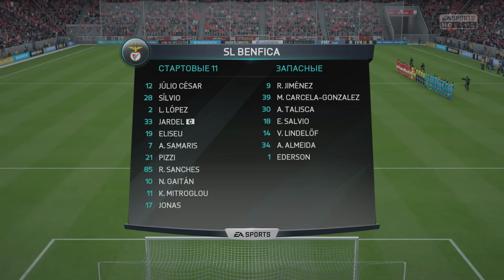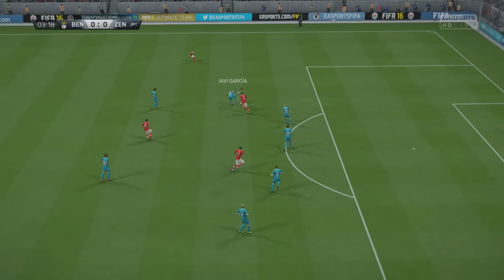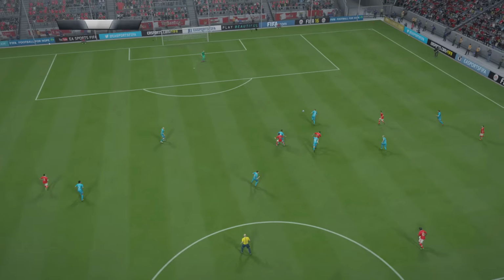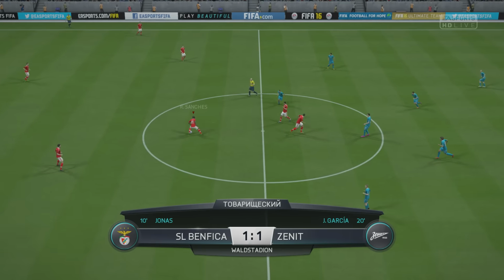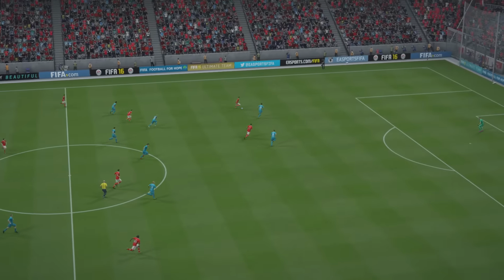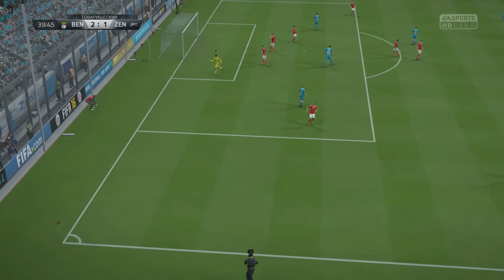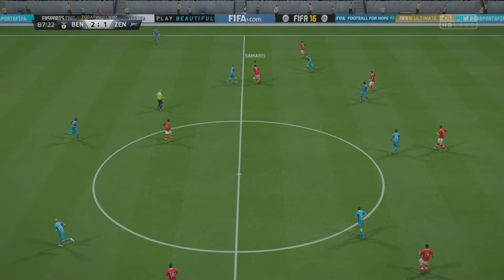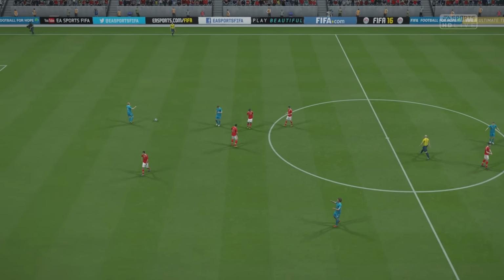Benfica v Zenit St Petersburg - Champions League last-16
It is Benfica old boys versus Benfica new boys on Tuesday as Axel Witsel, Ezequiel Garay and Javi García all return to Lisbon with a Zenit side that have not played for two months.

Possible lineups
Benfica: Júlio César; André Almeida, Jardel, Lindelöf, Eliseu; Samaris, Renato Sanches, Pizzi, Gaitán; Mitroglou, Jonas.
Out: Luisão (broken arm), Rebocho (ankle), Nuno Santos (unspecified), Fejsa (unspecified), Lisandro López (thigh)
Misses next match if booked: Luisão, Jardel, André Almeida, Gonçalo Guedes

Zenit: Lodygin; Anyukov, Garay, Lombaerts, Criscito; Javi García, Witsel, Shatov, Danny; Hulk, Dzyuba.
Out: Fayzulin (knee), Malafeev (unspecified), Smolnikov (groin), Ryazantsev (unspecified)
Misses next match if booked: Domenico Criscito, Javi García, Artur Yusupov, Danny, Hulk